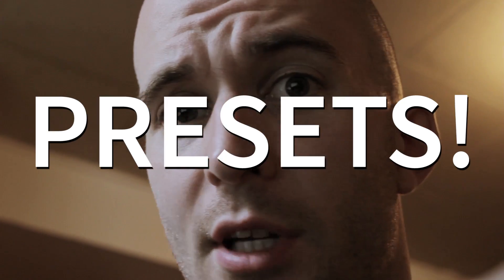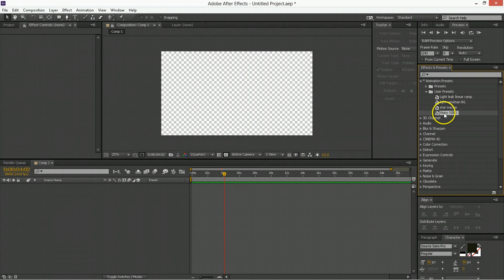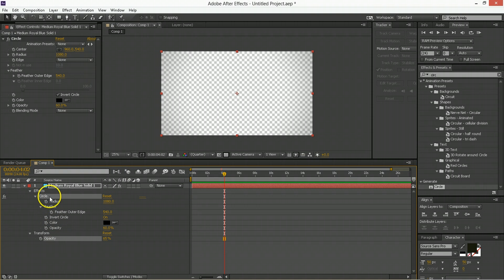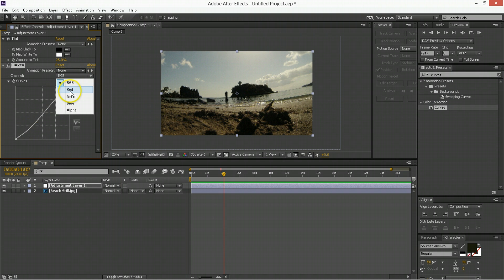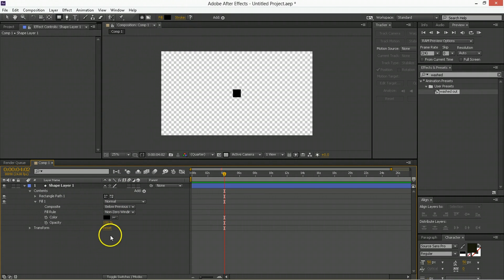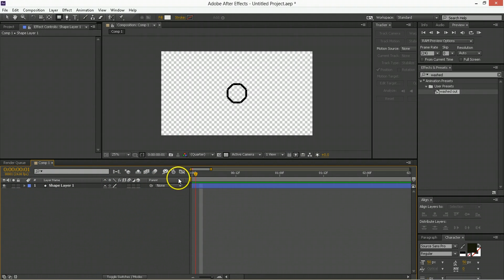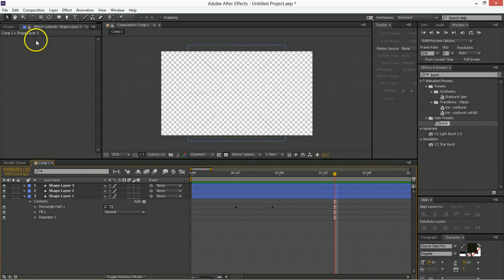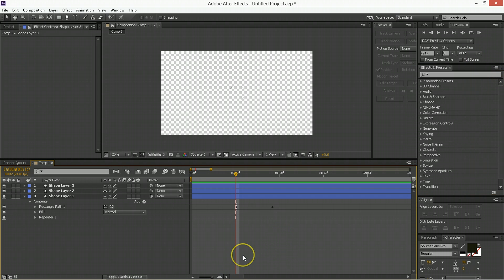Presets! (what's the deal with those anyway?) - Adobe After Effects Tutorial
Ready... set... PRESET! Get ready to save time, and by extension money and sanity with these little beauties. Not much is known about the elusive preset... until now... with his brief cursory overview.

If you want to suggest a tutorial topic please do so

If you want to download the presets from this tutorial file get them